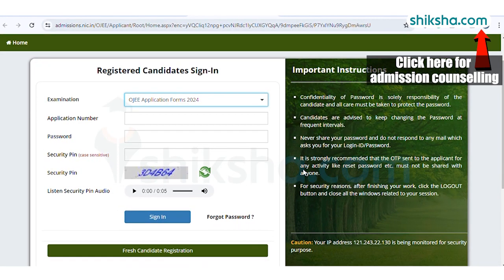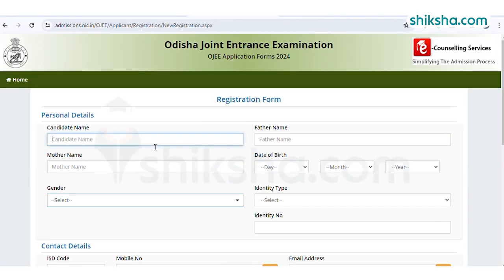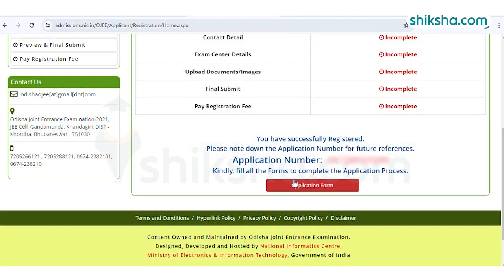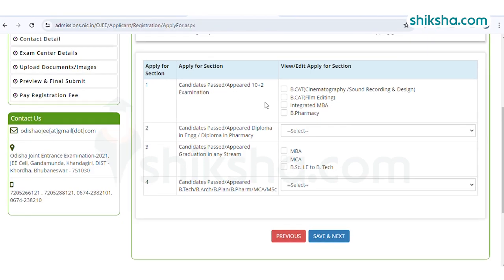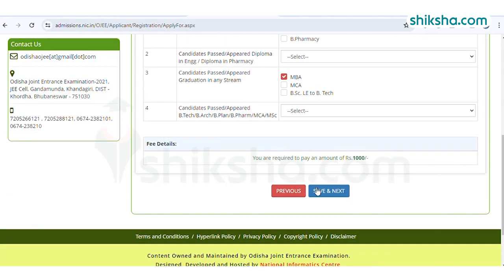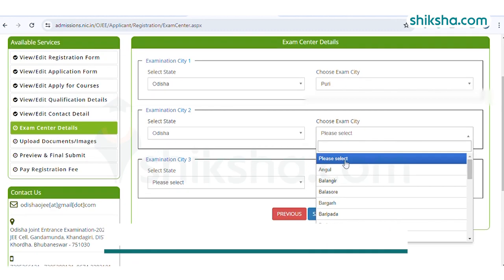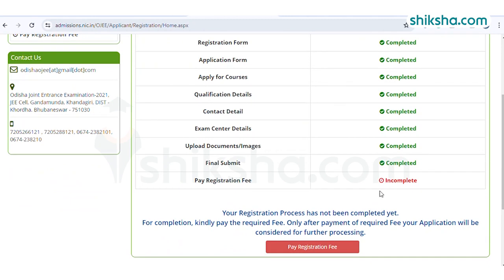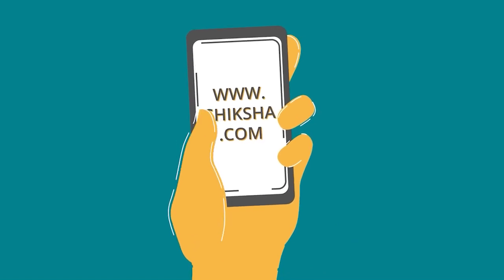How to Fill OJEE Application Form 2024?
OJEE applciation form has been released on January 25. The application forms are available on the official website, i.e. ojee.nic.in. Candidates planning to appear for the OJEE exam can check here a step by step guide on how to fill the OJEE application form 2024.